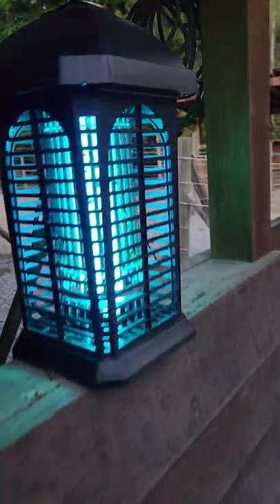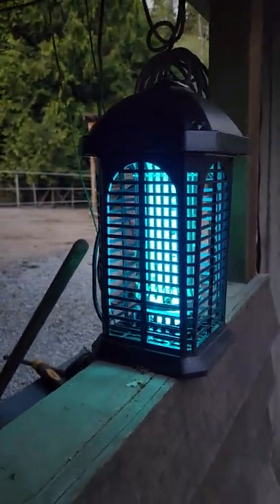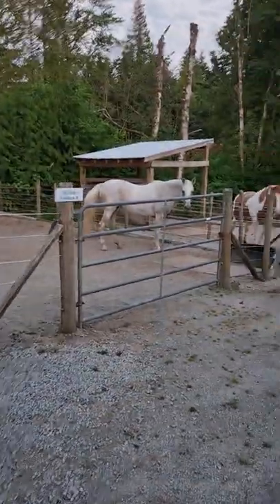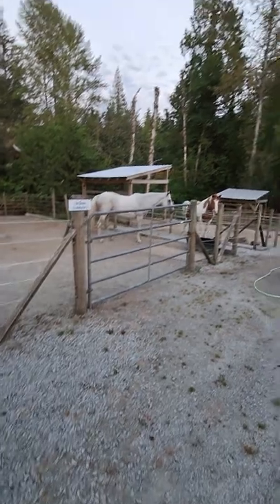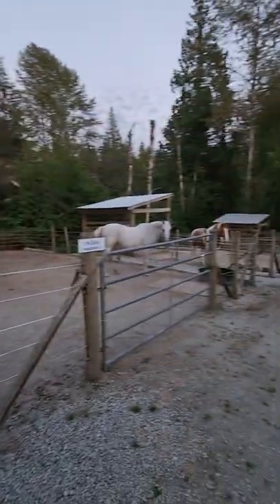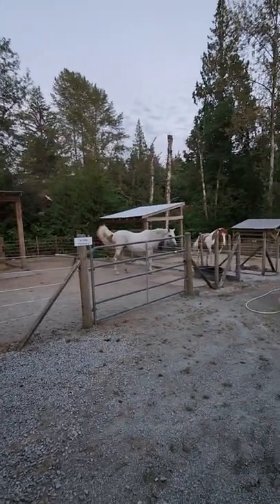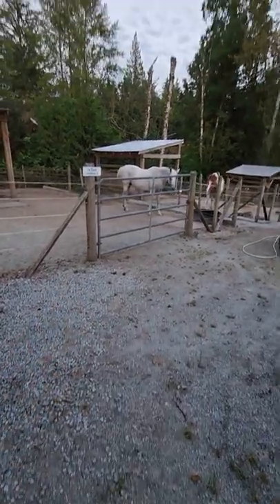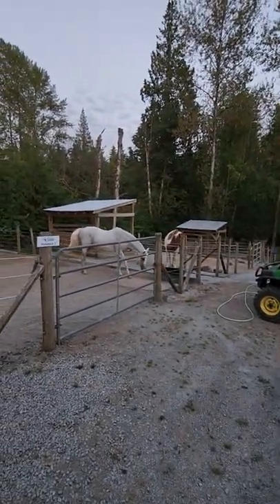The Best Way To Deal With Mosquitoes For The Horses